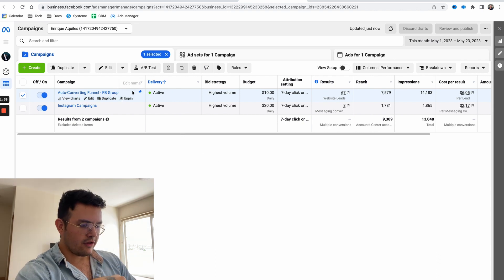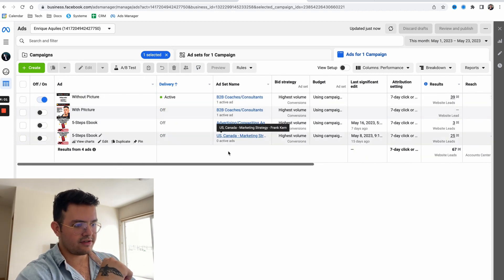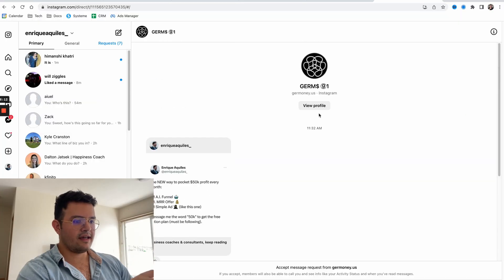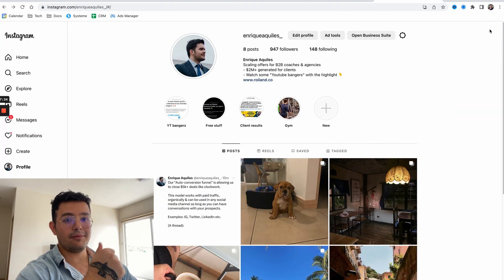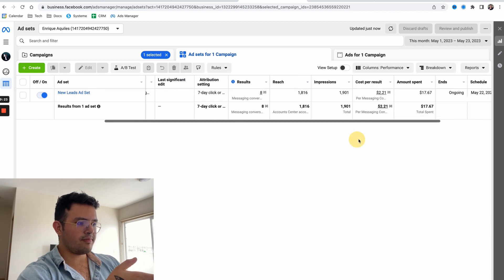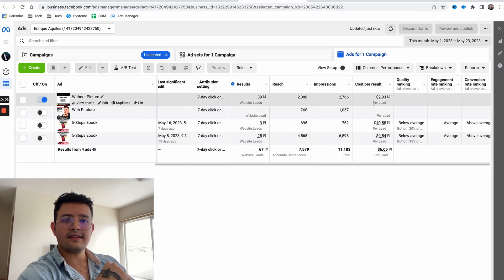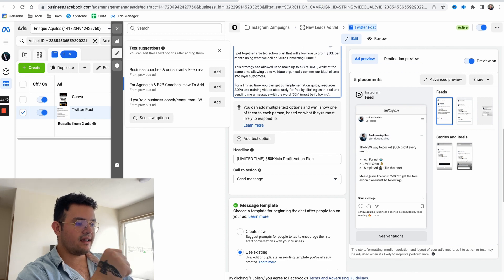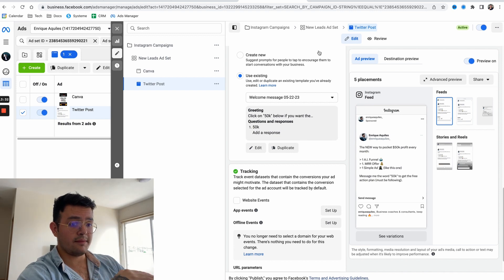$6.92 Per Sales Call With Instagram DM Ads!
Whenever you're ready, book a FREE 1:1 consult with me/my team (40+ pages of client results inside)

Access the resource used in the video by joining my community